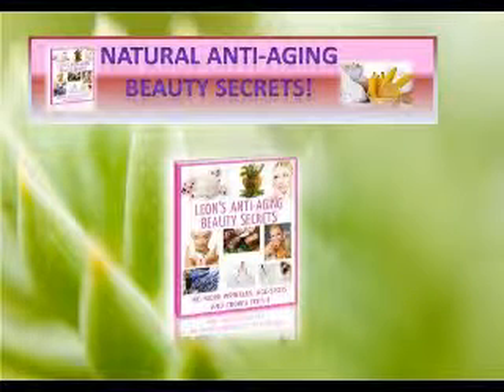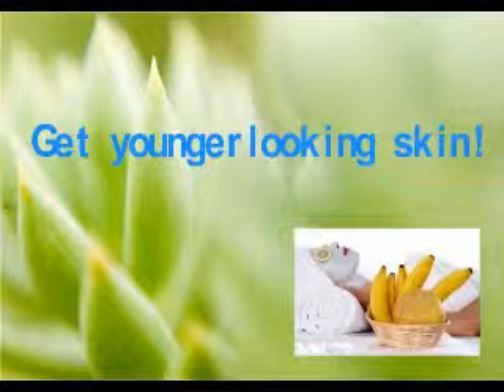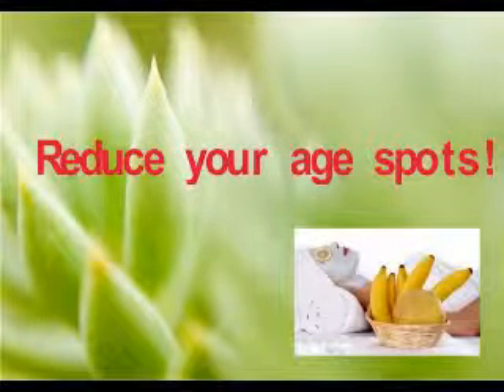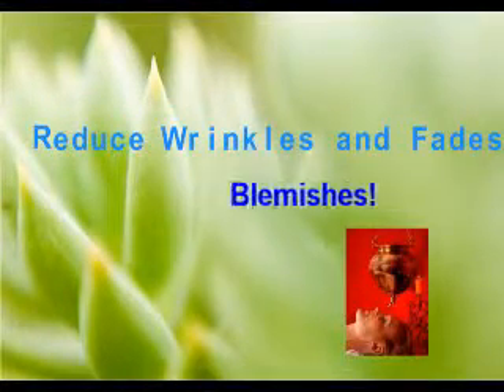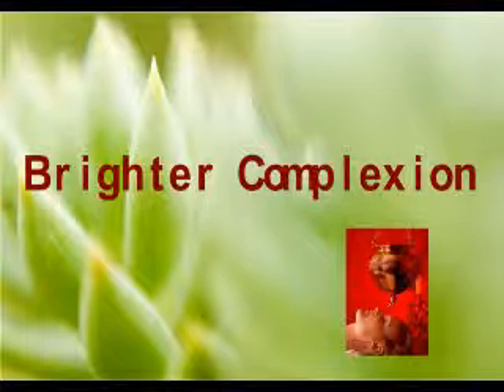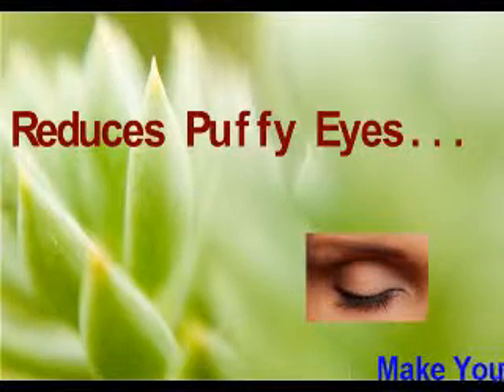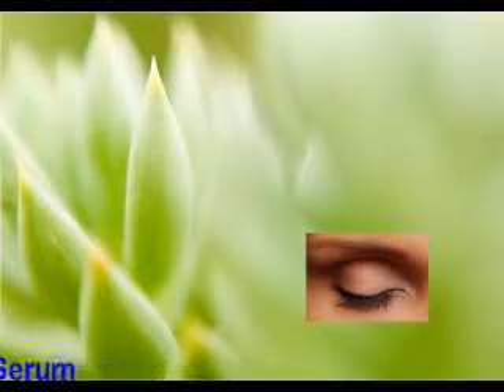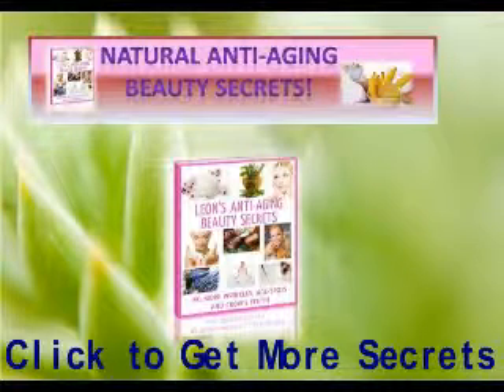Learn Natural Anti-Aging Facial Recipes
You can improve upon your facial complexion, reduce wrinkles, etc.using recipes containing natural fruits and vegetables.